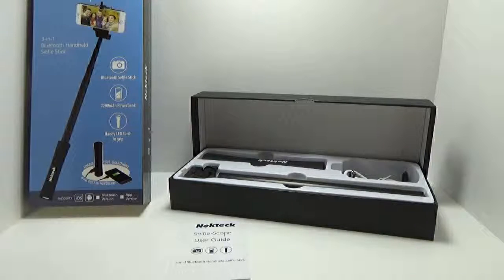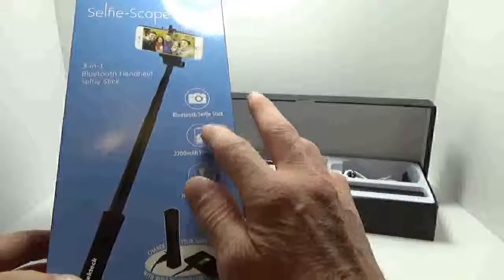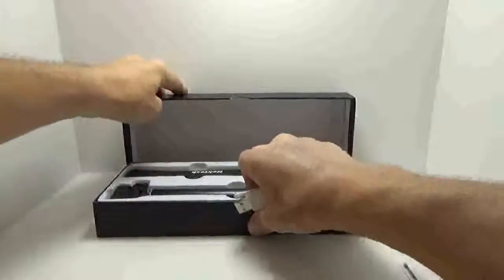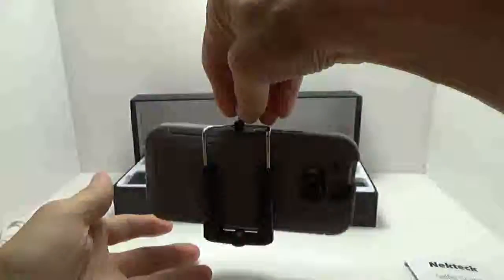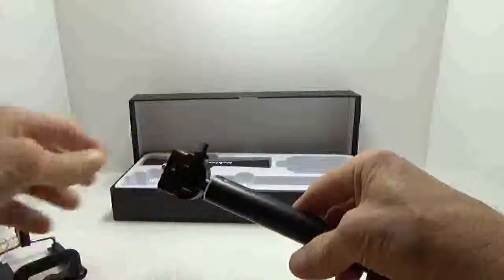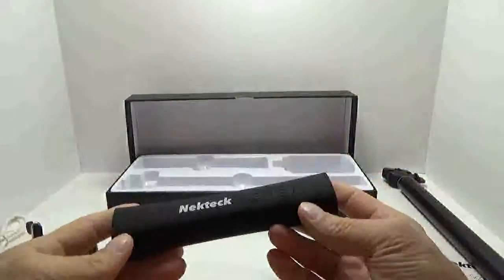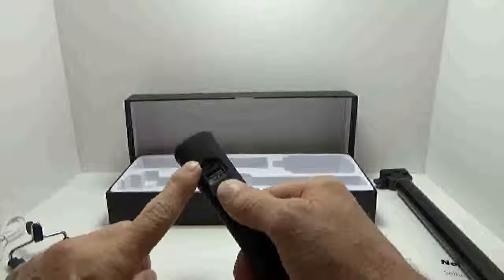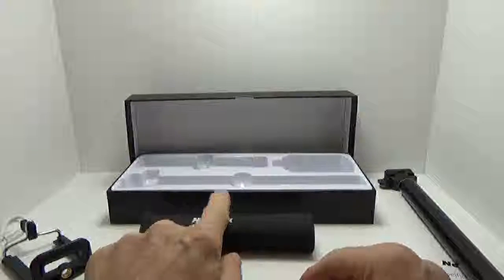Nekteck Monopod Extendable Selfie Stick/Flashlight/Power Bank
The most useful selfie stick I've ever seen.

I think I have about 10 different selfie sticks and this is the first that is actually truly useful to ME. I am not a selfie picture taker so to see this offering a flashlight and powerbank is really a great thing.
The extensions are easily locked and unlocked with a twist, the adjustment for the phone on the end is plenty and the overall construction feels nice.
Obviously as you read above the flashlight and being able to juice up a camera or cell on the go using this adds truly useful functionality.
With the tripod style mounting this works for my phone, GoPro or other action cameras, handycam, just a variety of devices.
Even with my thicker phone that creates issues with some selfie sticks this one can accommodate my phone easily and hold it securely.
Great unit that is easy to use and adding the additional features makes it a standout in a sea of competitors.

Review sample provided free or at a discounted price for a fair, unbiased, and honest review.